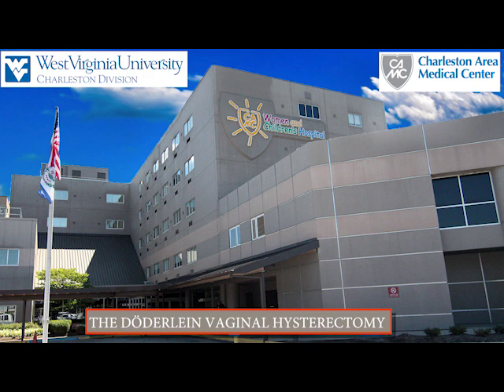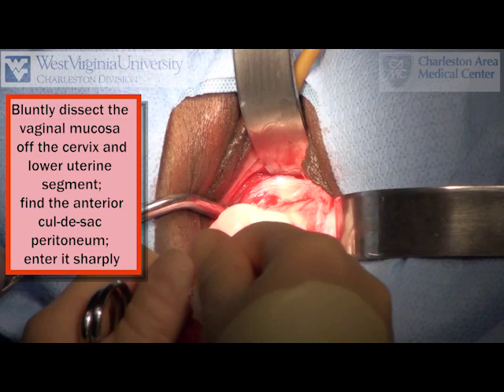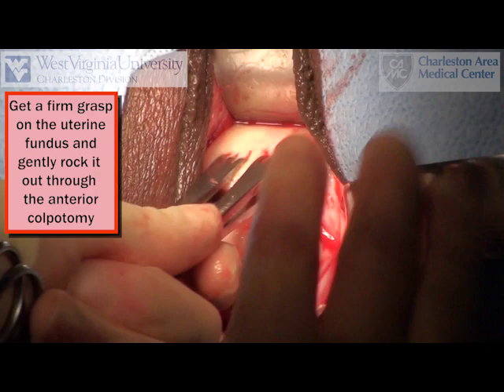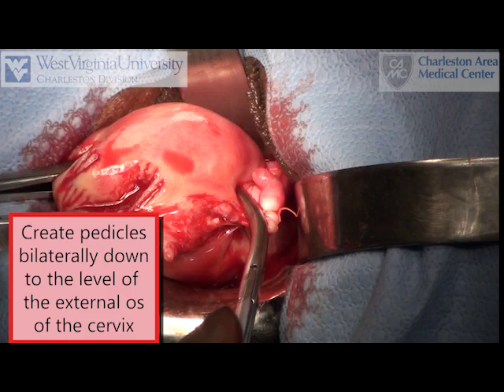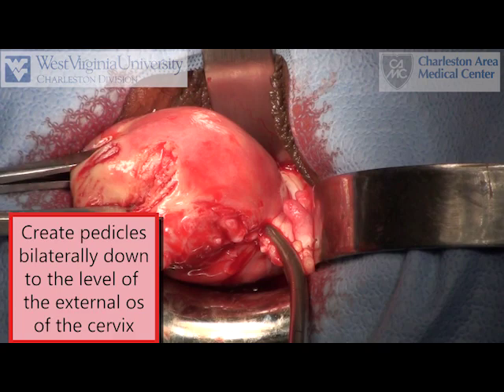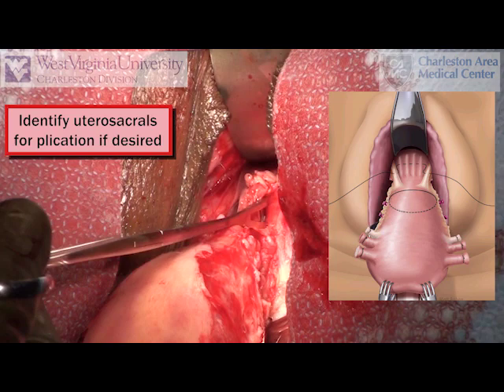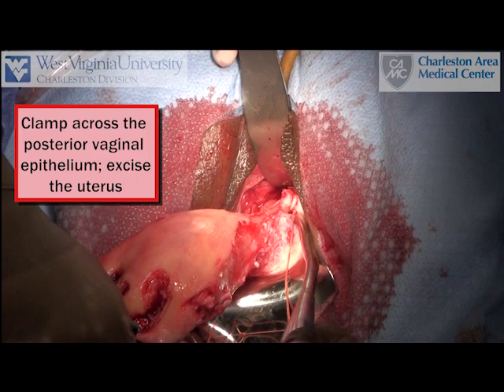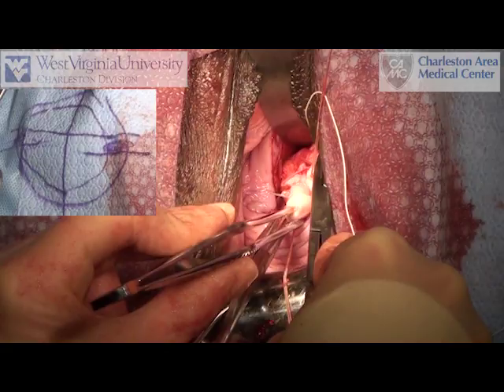Vaginal Hysterectomy, Doderlein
Vaginal Hysterectomy by the Doderlein technique. An older, but valuable technique.  Anterior colpotomy only, then pull the uterine fundus out and do the hysterectomy.

Easier on your assistants. Allows easier utero-sacral ligament plication